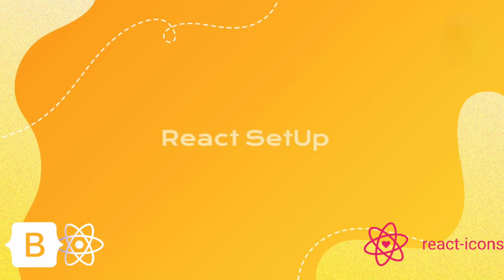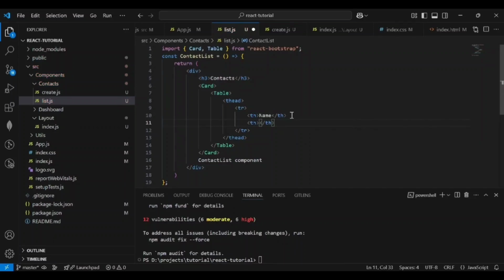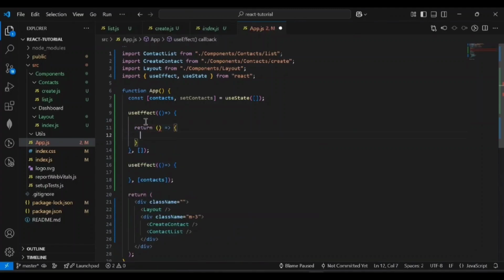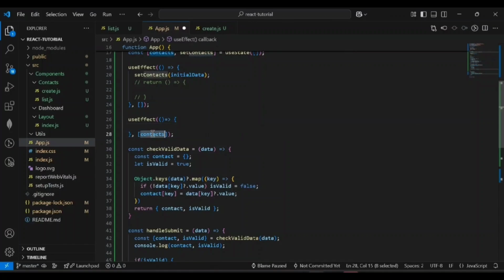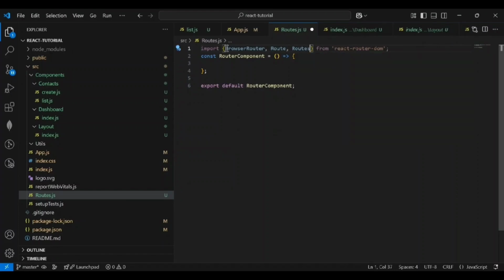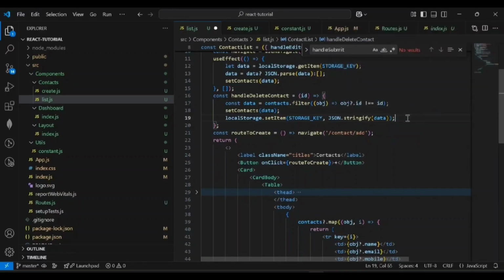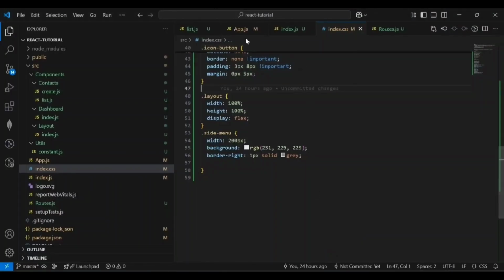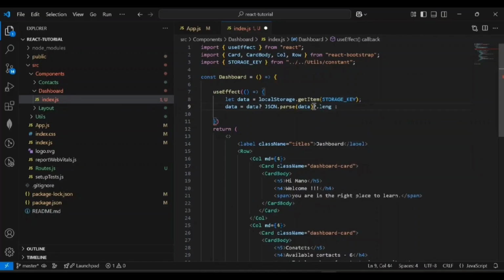React JS Full Course 2025 - Build a Project from Scratch in 2 Hours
🚀 React JS Full Course - Build a Project from Scratch in 2 Hours! 💻

Welcome to this React tutorial for beginners, where we go from zero to hero in just 2 hours! Whether you're new to React or brushing up your skills, this step-by-step guide will walk you through the essentials of React while building a real-world project from scratch.

🛠️ What You'll Learn:

React fundamentals (JSX, components, props, state, hooks)

Folder structure and best practices

Working with forms, events, and API calls

Styling with CSS/Styled Components

Complete hands-on project with real functionality

🎯 Perfect For:

Beginners looking to start with React

Developers wanting a quick refresher

Anyone who loves learning by building!

📦 Tools & Technologies:

React JS

JavaScript (ES6+)

VS Code

Bootstrap

3:30 - Project Setup
8:00 - Creating Components
13:00 - Create UI design with Bootstrap
20:00 - Functionality for List and Create in Contact CRUD
35:00 - Functionality for Edit and delete in Contact CRUD
1:10:00 - Routings
1:35:00 - Side navbar and Dashboard design